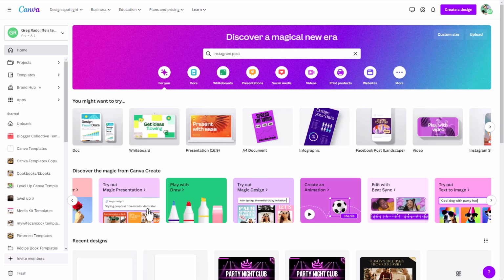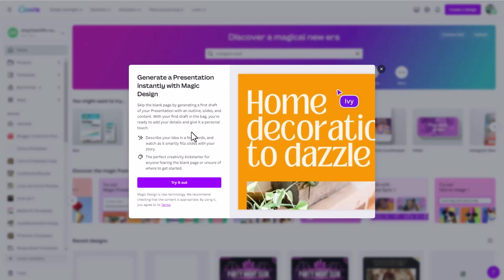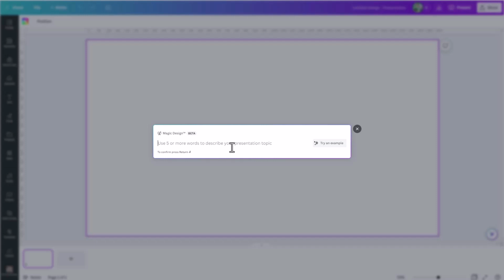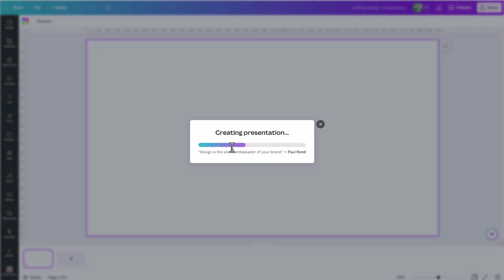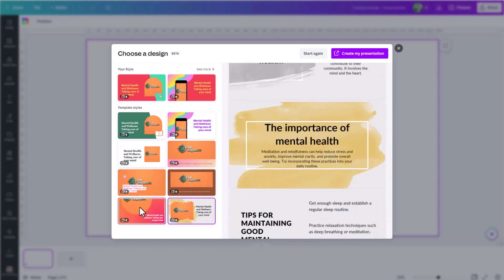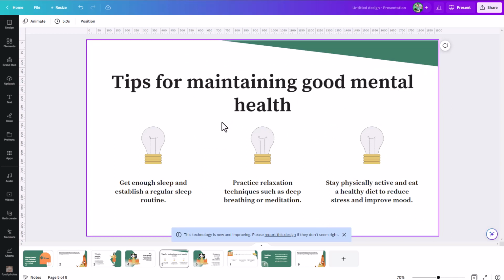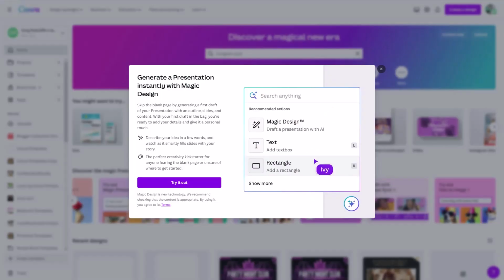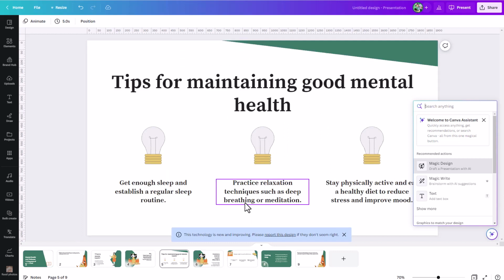Magic Presentation to the Rescue!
The toughest part about creating a presentation is getting started, but that just got a whole lot easier with Canva's new Magic Presentation tool. Just describe to Canva what you want to create and it get you past the dreaded blank page and create your presentation for you. Totally done? Of course not! You still need to put in work to get things done, but it can really be a helpful tool for saving time and getting you started.

Interested in learning more about ALL the new Canva features announced in March 2023 at the Canva Create event?